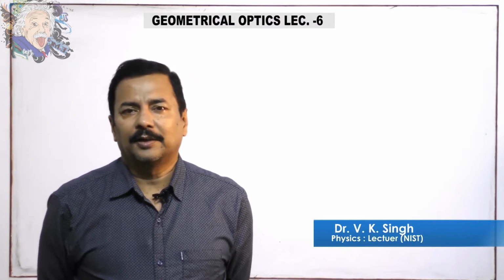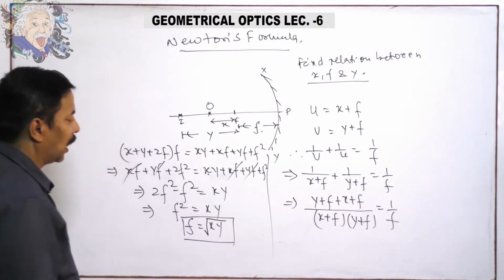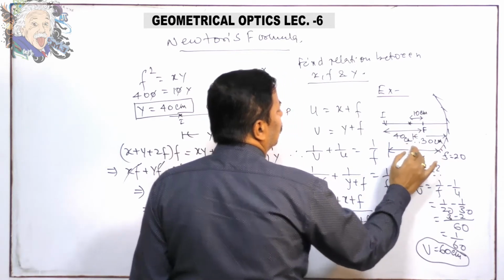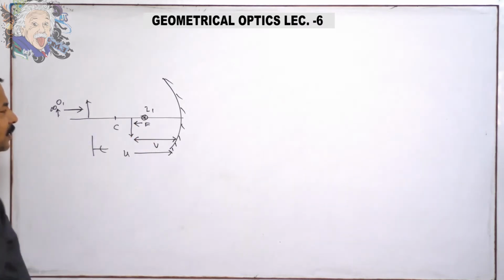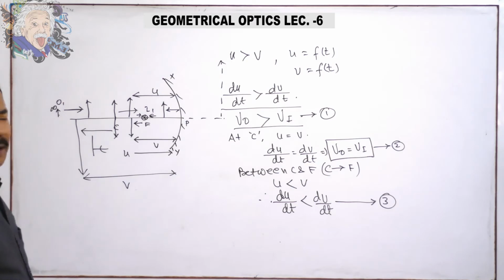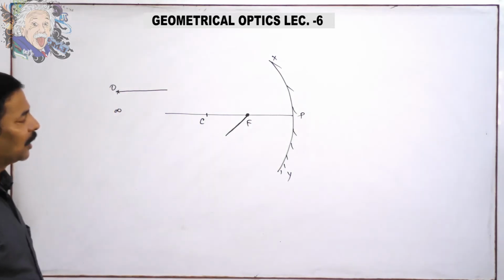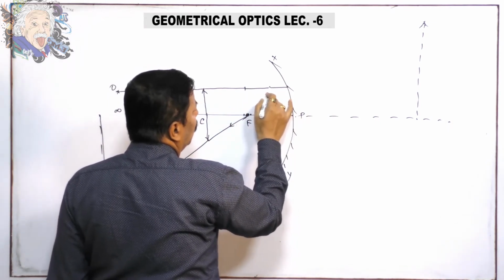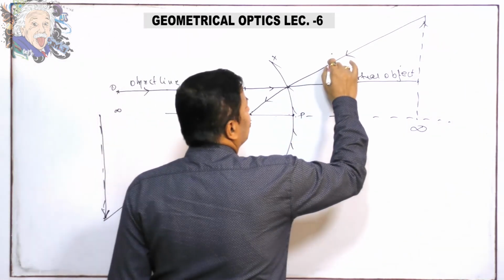GEOMETRICAL OPTICS LEC 6 || DR. V. K. SINGH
Geometrical optics , Concave Mirror,Newtons Formula and velocity concept.